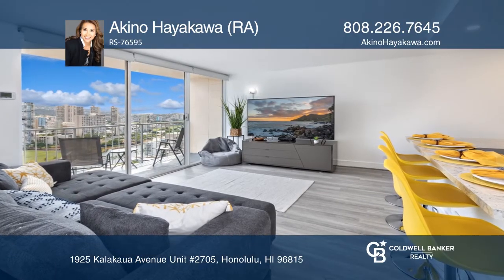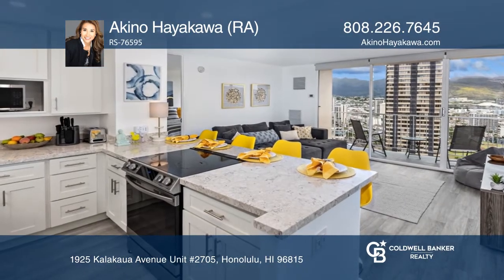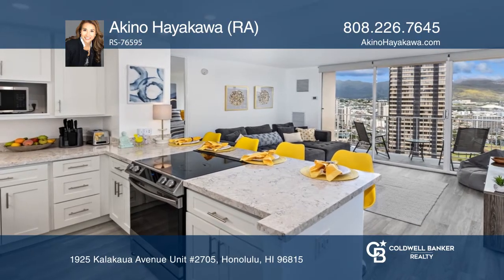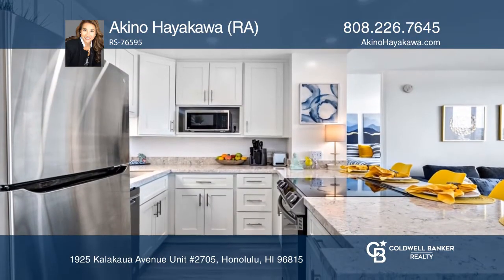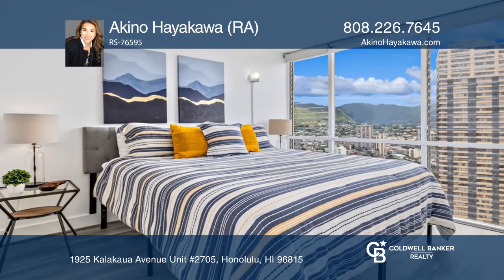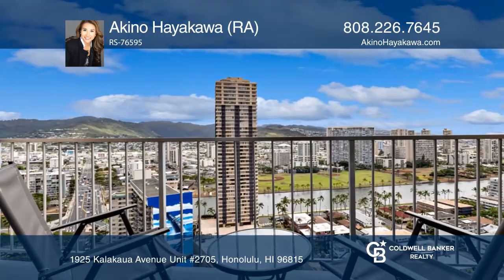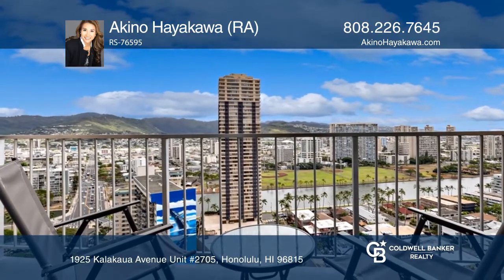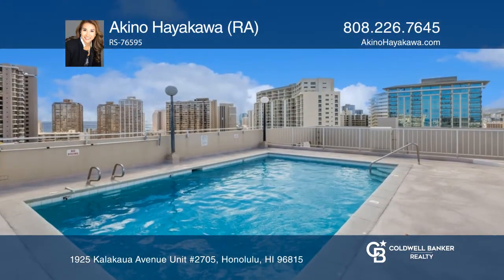1925 Kalakaua Avenue Unit #2705 Honolulu, HI | ColdwellBankerHomes.com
1925 Kalakaua Avenue Unit #2705, Honolulu, HI

Welcome home to a hidden gem - Pavilion at Waikiki at the gateway to Waikiki. Bring your toothbrush and move right into this fully furnished beautifully renovated one-bedroom, bright with floor-to-ceiling windows, on the cooler side of the building and with panoramic views to Koko Head. Renovations